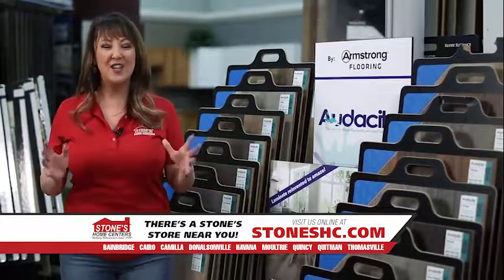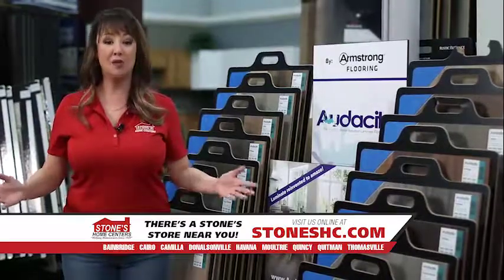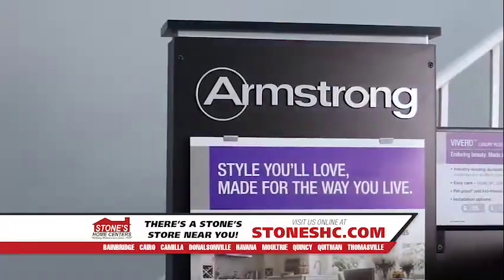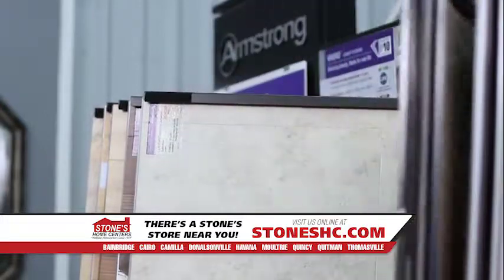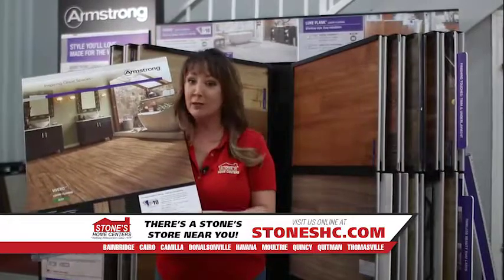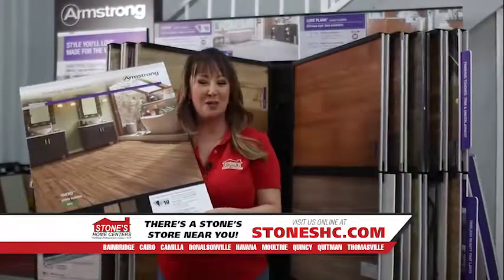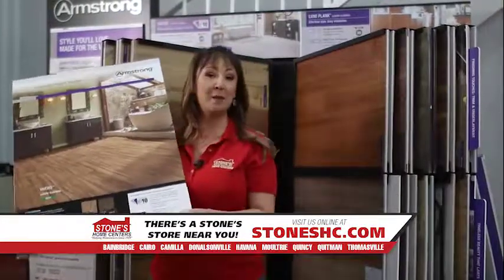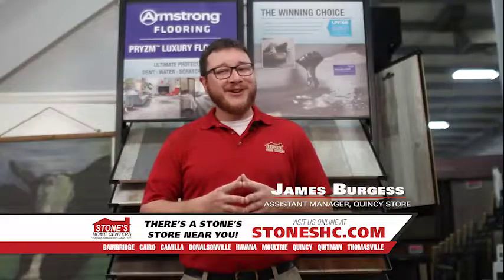Stone s November 2018 Armstrong Flooring